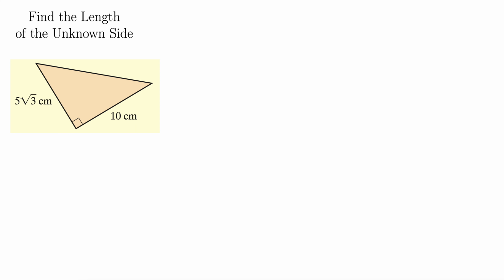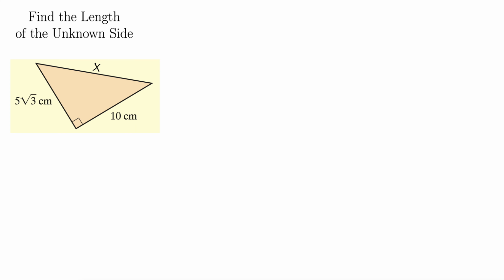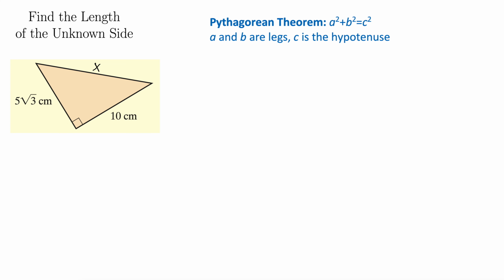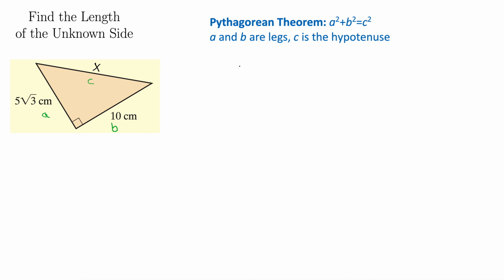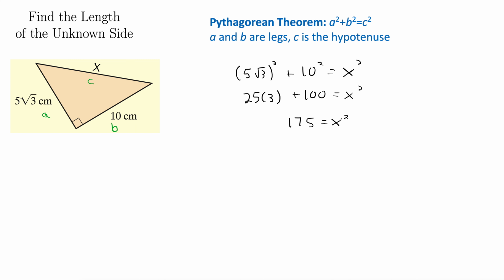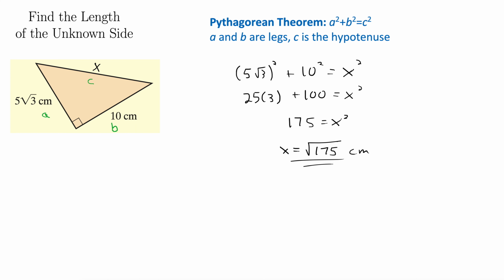Pythagorean Theorem: Find the Length of the Hypotenuse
This video uses the Pythagorean Theorem a^2+b^2=c^2 to find the length of the hypotenuse of a right triangle when both of the legs are given.  An exact radical answer and an approximate answer rounded to one decimal place are given.